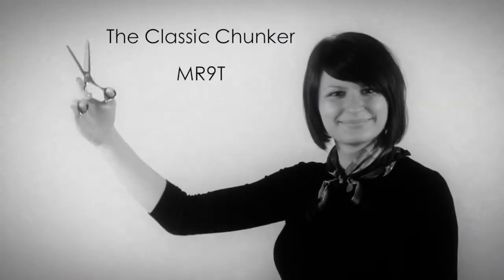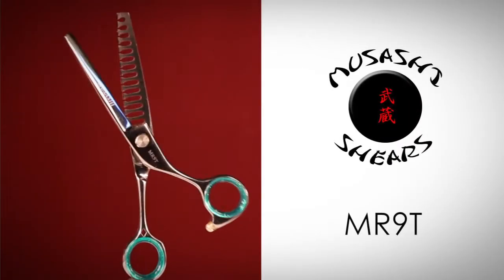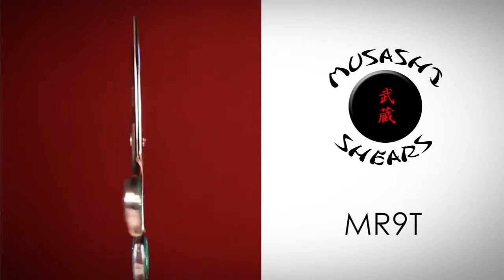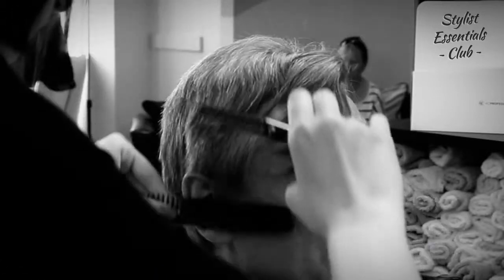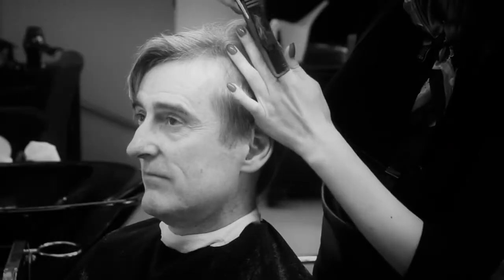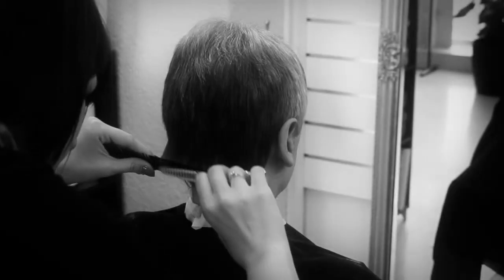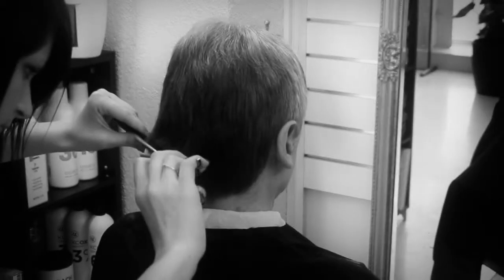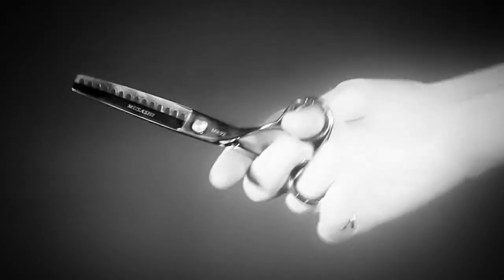Chunker Styling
The Classic Chunker: The MR9T. Our favorite, top-selling texturizer and probably one of the most useful tools you can add to your kit. With 14 teeth, this texturizer is the perfect choice to remove bulk while leaving the length. Expect this shear to remove about 60% of the hair with each cut.

We've had stylists actually do entire men's haircuts with this shear in about half the time. When speed is required, either you client is in a hurry or you are running behind schedule, be brave; pull out the MR9Tand get to work. This shear creates a perfect feathered look, usually only achievable with extensive point cutting and dramatically reduces the time required to get that result by half. So be courageous, use this shear to help you get back on schedule when clients arrive late or when they are really in a hurry.